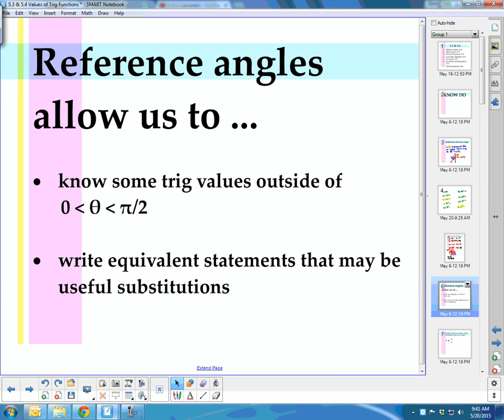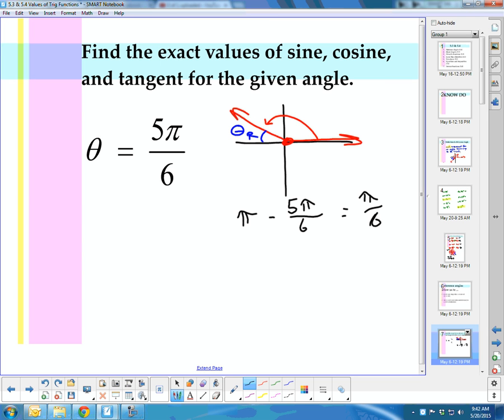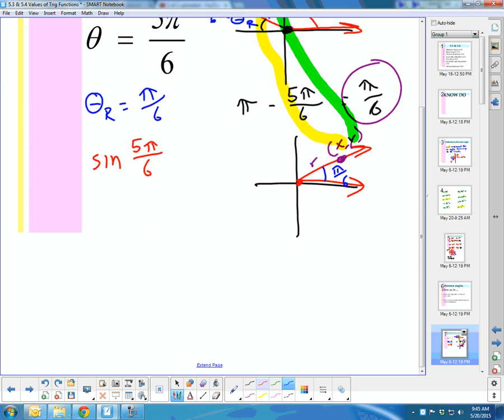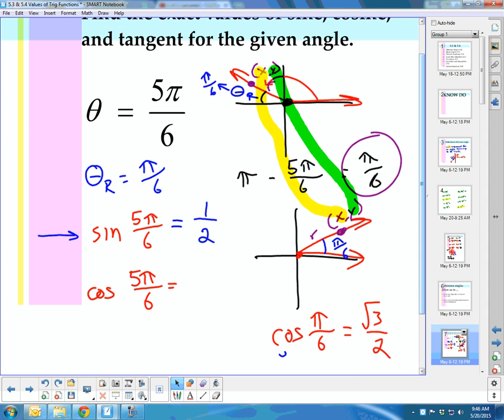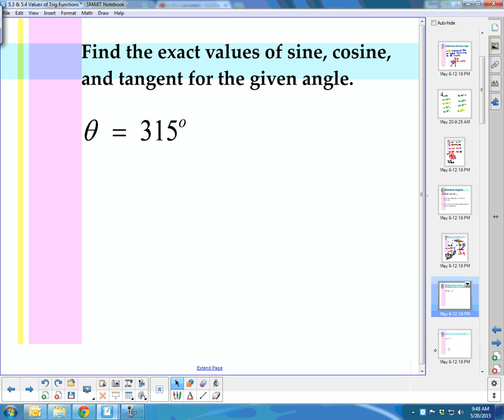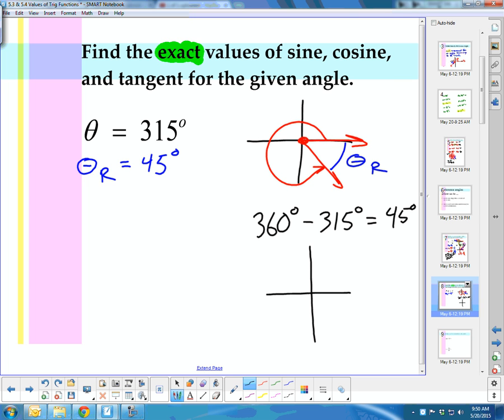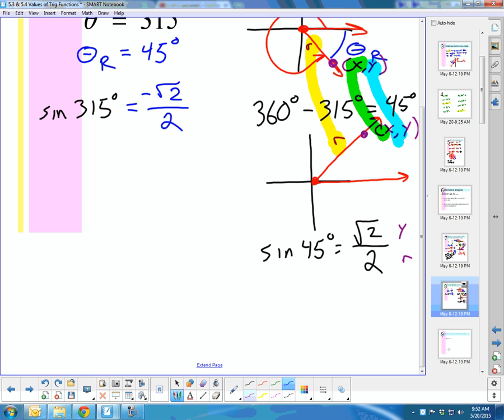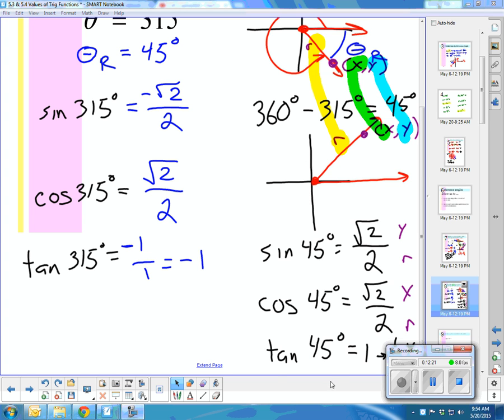5.4 #2 Using Reference Angles to Find Exact Values